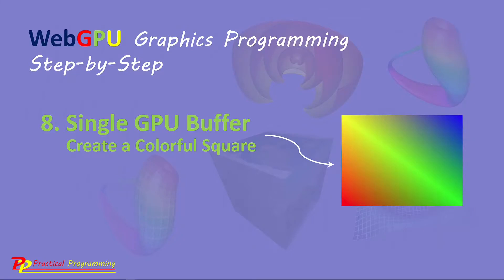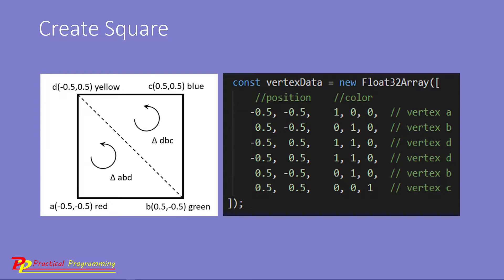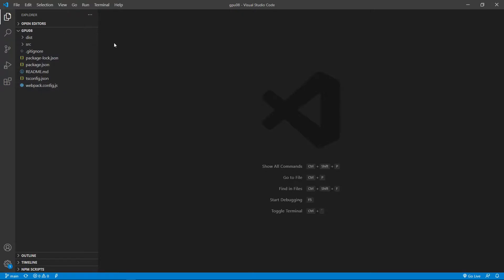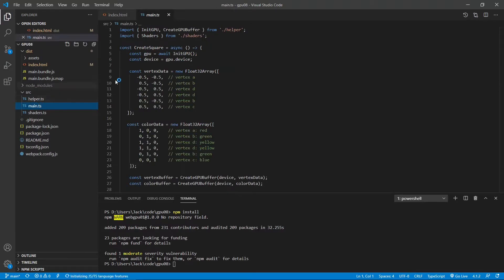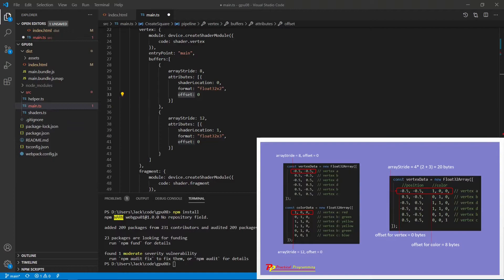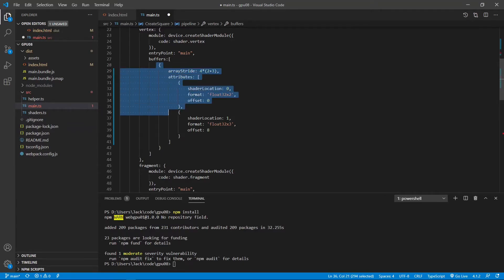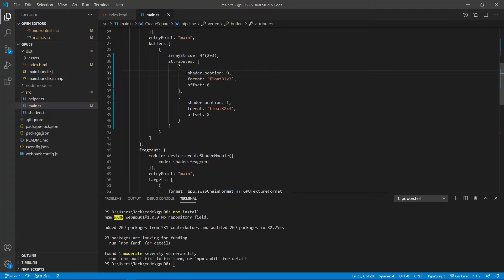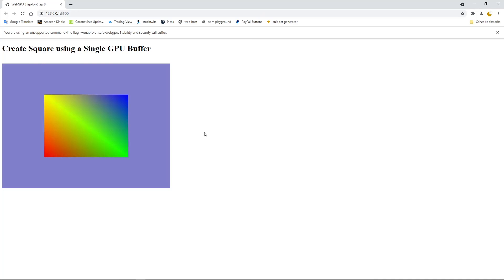WebGPU (8): Create a Colorful Square using Single GPU Buffer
(code update: Recently, Chrome Canary made some changes to the WebGPU API: it no longer supports old pipeline format and old WGSL shader anymore. I have updated the code at GitHub.)

This is the 8th video of a video series about "WebGPU Graphics Programming Step-by-Step".  It shows how to create a colorful square using a single GPU buffer.

WebGPU is the next-generation graphics API and future web standard for graphics and compute, aiming to provide modern 3D graphics and computation capabilities with the GPU acceleration. This video series will provide all the tools and programming skills you need to help you create advanced 3D graphics and GPU computing on the web with this new WebGPU API.

This video series starts by taking you through the development environment setup for building the WebGPU apps and then shows you the WebGPU basics, shader program, GPU buffer, and rendering pipeline. Next, you will learn how to create primitives and simple objects in WebGPU. As you progress through the video series, you will get to grips with advanced WebGPU topics, including 3D transformation, lighting calculation, colormaps, and textures. At the same time, you will learn how to create advanced 3D WebGPU objects, including various 3D wireframes, 3D shapes, simple and parametric 3D surfaces with colormaps and textures, as well as 3D surface plots and fractal graphics described by complex functions. In addition, you will explore new WebGPU features, such as compute shader and storage buffer, and how to use them to simulate large particle systems.

By the end of this video series, you will have the skill you need to build your own GPU-accelerated graphics and computing on the web with the WebGPU API.

You will learn from this video series:

- Set up development environment based on WebPack and TypeScript for developing WebGPU apps.

- WebGPU basics, GLSL and WGSL shaders, and rendering pipeline.

- Create primitives and simple shapes in WebGPU.

- 3D transformations, model, viewing, projection, and various coordinate systems.

- GPU buffers, uniform buffer objects, animation, and camera controls.